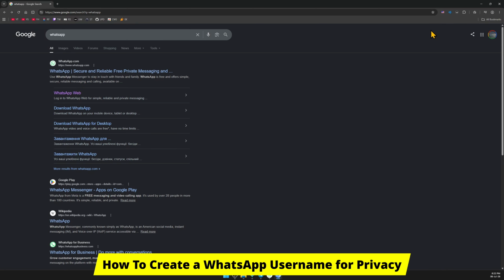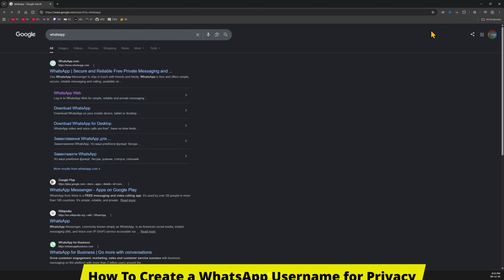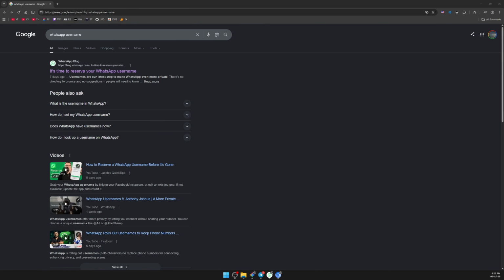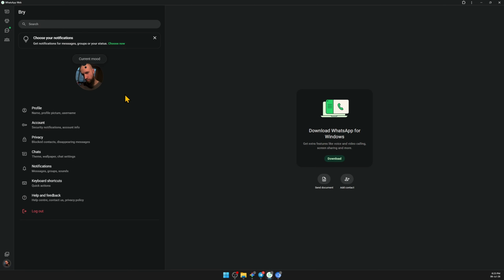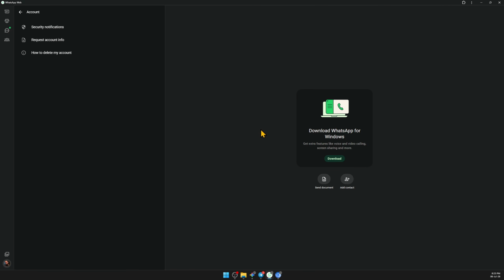How To Create a WhatsApp Username for Privacy (Quick and Easy)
Learn how to create a WhatsApp username to improve your privacy. This guide shows you how to set up your profile without sharing your phone number.

Privacy is a major concern for messaging app users. By setting up a WhatsApp username, you can communicate with others while keeping your personal phone number private. This tutorial walks you through the exact steps needed to update your app and navigate your account settings to enable this feature.

Whether you use an iPhone or an Android device, the process is straightforward. We cover the necessary menu paths to locate the WhatsApp username option quickly. Following these steps ensures your WhatsApp privacy settings are configured correctly for a more secure messaging experience.